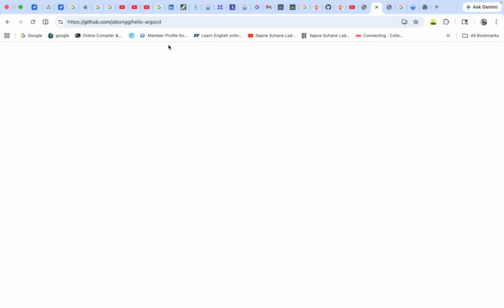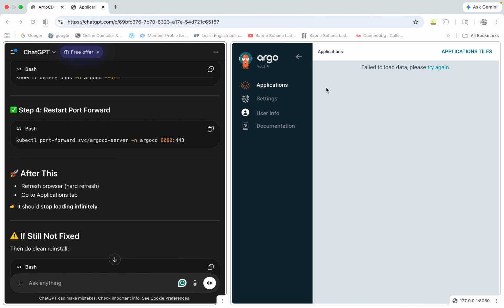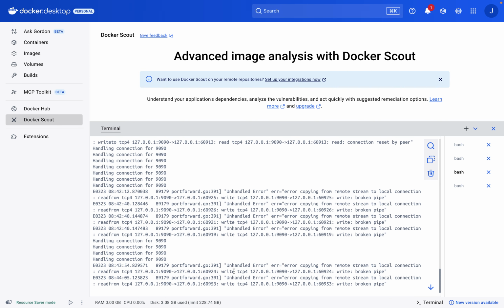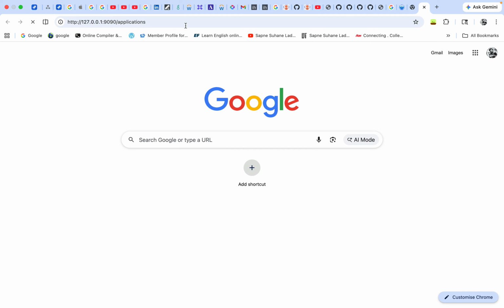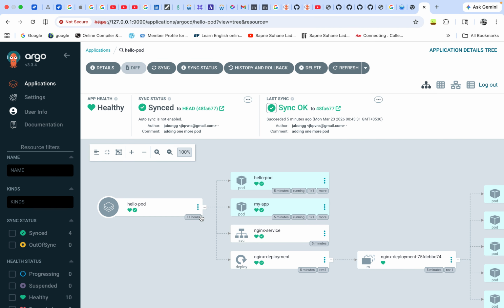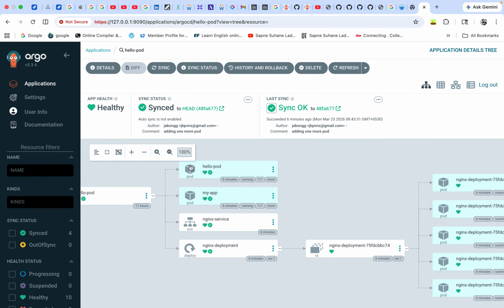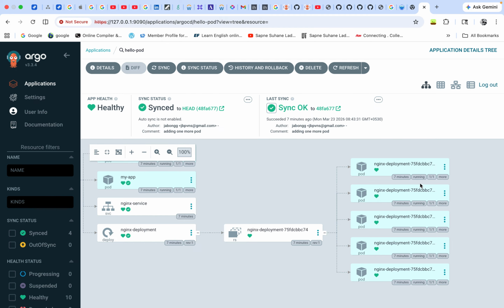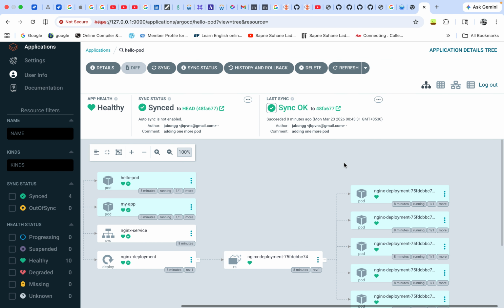ArgoCD running multiple pods and deployment Part 3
Learn how to set up ArgoCD from scratch and deploy your first application using GitOps 🚀

In this video, we walk through a complete beginner-friendly setup of ArgoCD on Kubernetes, connect it with a GitHub repository, and deploy a simple application using GitOps principles. You’ll also learn how to debug common errors, understand sync status, and visualize your running pods in the ArgoCD dashboard.

🔥 What you’ll learn:

* ArgoCD installation step-by-step
* Connecting GitHub repo with ArgoCD
* Creating and syncing your first application
* Understanding ArgoCD UI (Healthy, Synced, etc.)
* Fixing common errors (path issues, repo access, CRDs)
* GitOps workflow in real-world scenarios

This tutorial is perfect for DevOps engineers, backend developers, and anyone preparing for system design or Kubernetes interviews.

💡 By the end of this video, you'll have a working GitOps pipeline using ArgoCD and Kubernetes.